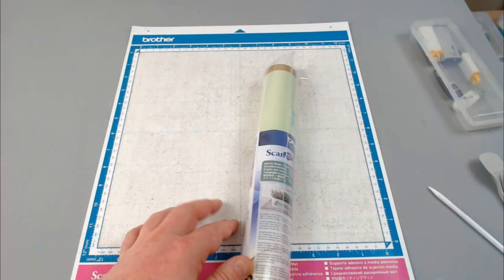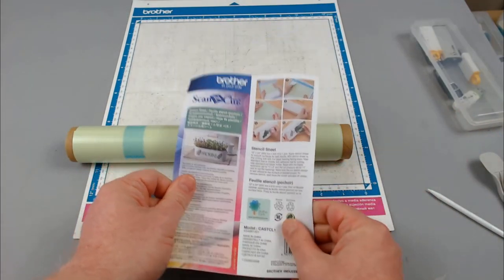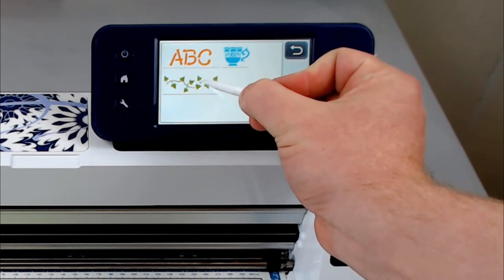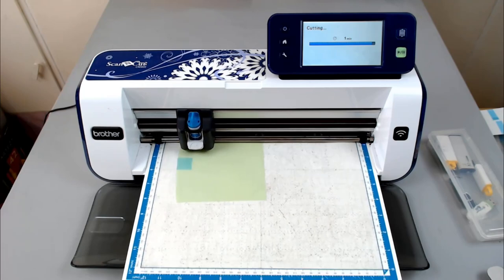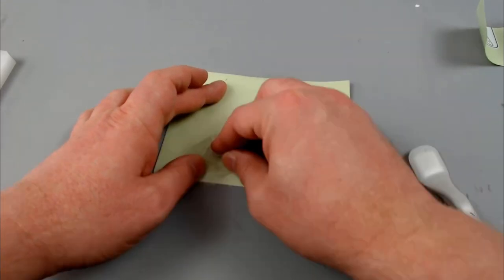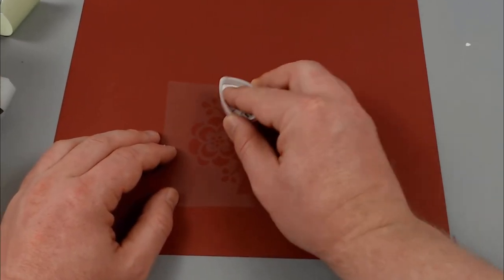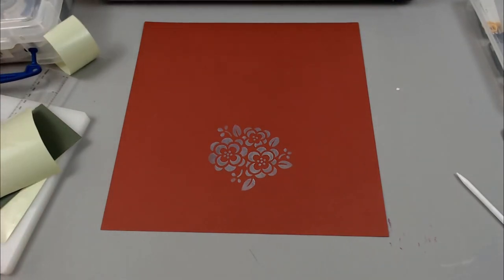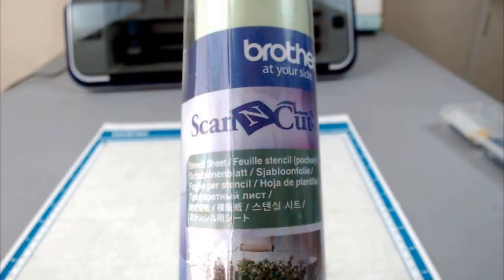HOW TO USE STENCIL SHEETS WITH YOUR SCAN N CUT - CM MODELS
Learn how to use stencil sheet from Brother with your Scan N Cut machine.
This video is relevant to all CM models.

Links